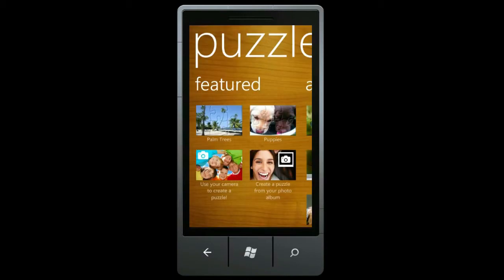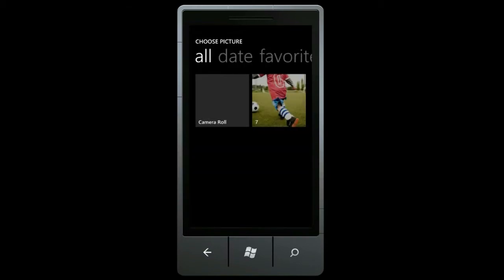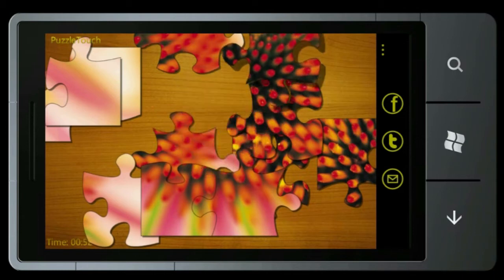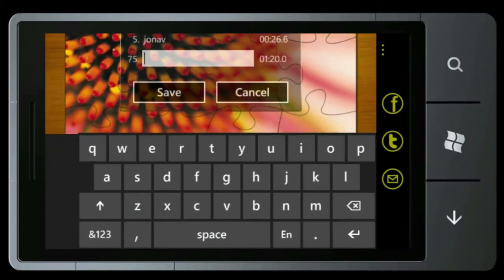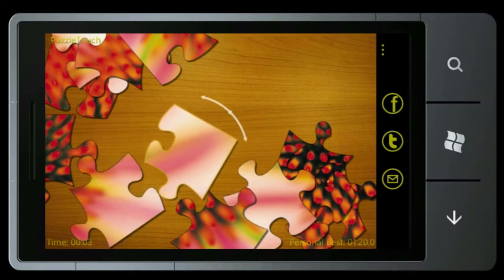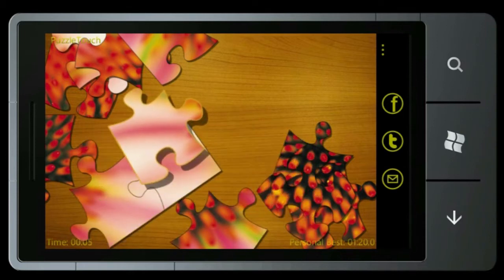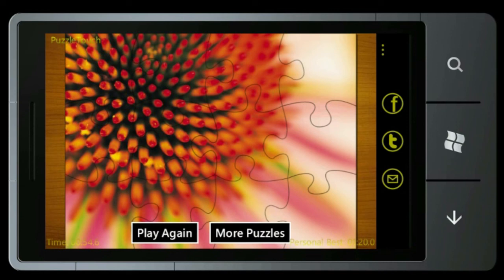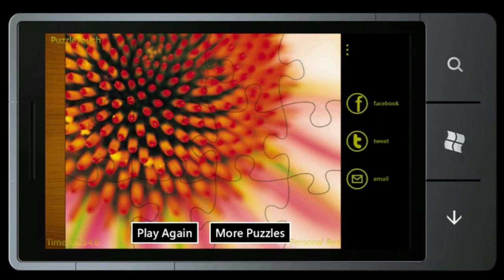PuzzleTouch Jigsaw Puzzles for Windows Phone 7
PuzzleTouch Jigsaw Puzzles for Windows Phone 7. Fun and addictive jigsaw puzzles by the award winning PuzzleTouch.com. PuzzleTouch features dozens of spectacular and realistic jigsaw puzzles as well as the ability to create your own puzzles from pictures you take on your phone! Plus, you can send your personal jigsaw puzzles to friends and family and have them play on the web. PuzzleTouch is for adults and kids alike and even includes advanced puzzles that allow the pieces to be rotated 360 degrees. PuzzleTouch makes it fun and easy to snap pieces into place and is truely one of a kind.